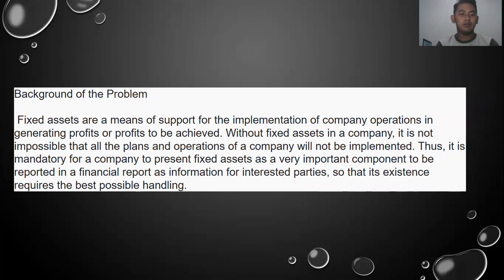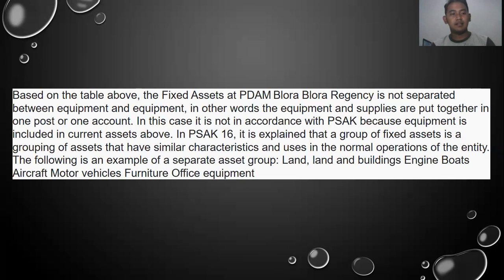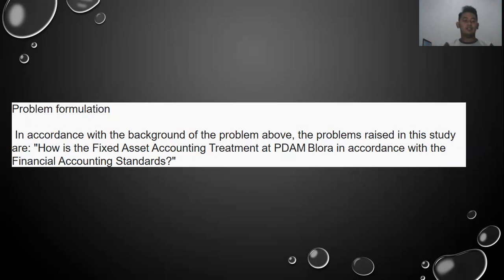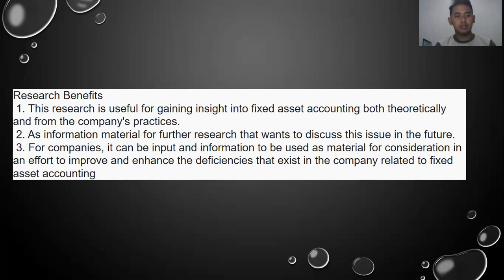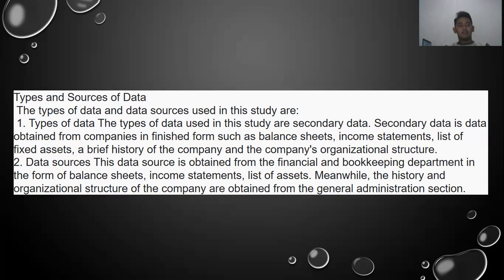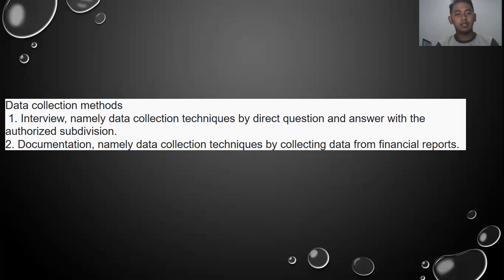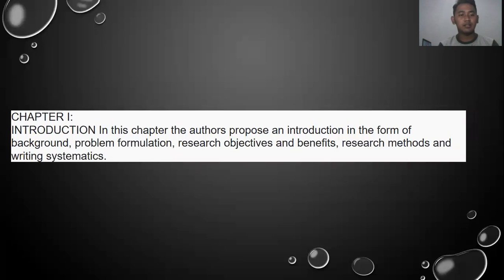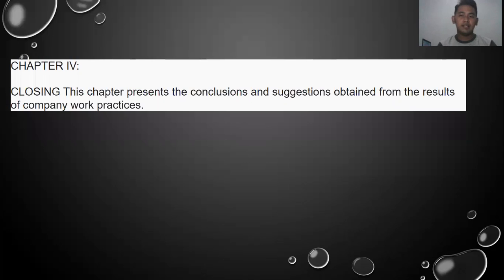METODOLOGI TA | SEPTIAN DIKA SATRIYA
Subjek judul

Proposal : PERLAKUAN AKUNTANSI TERHADAP ASET TETAP BERWUJUD PADA PERUSAHAAN DAERAH AIR MINUM (PDAM)BLORA

Deskripsi :

Judul : Perlakuan akuntansi terhadap aset tetap berwujud pada perusahaan daerah air minum (PDAM) Blora
Nama : SEPTIAN DIKA SATRIYA
Kelas : AK-3B
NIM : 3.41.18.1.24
Ringkasan :
Aset tetap merupaka suatu sarana penunjang terlaksanya operasional sebuah perusahaan dalam menghasilkan laba atau keuntungan yang akan diraih tanpa aset tetap dlm sebuah perusahaan bukan tidak mungkin semua rencana serta pelaksanaan serta pelaksanaan oprasional perusahaan tidak akan terlaksana

Perusahaan Daerah Air Minum (PDAM) Blora merupakan perusahaan daerah yang bergerak di bidang penyedian air minum dan air bersih di kota blora

Aset tetap yang dimiliki perusahaan adalah aset tetap berwujud antara lain tanah, bangunan, instalasi sumber, pompa, instalasi pengolahan, instalasi distribusi & transmisi peralatan kantor

Dalam PSAK 16 dijelaskan bahwa suatu kelompok aset tetap adalah pengelompokan aset yang memiliki sifat dan kegunaan yang serupa dalam operasi normal entitas.